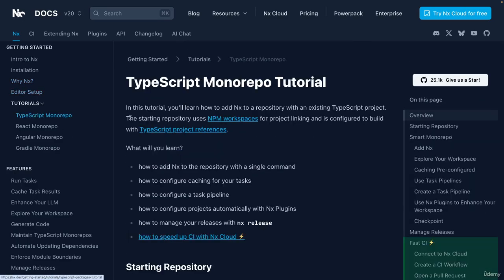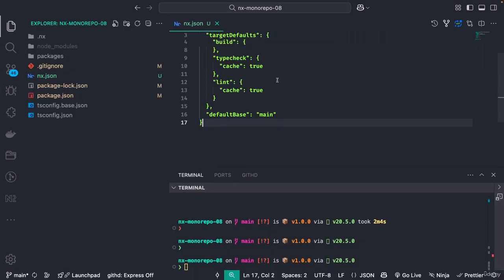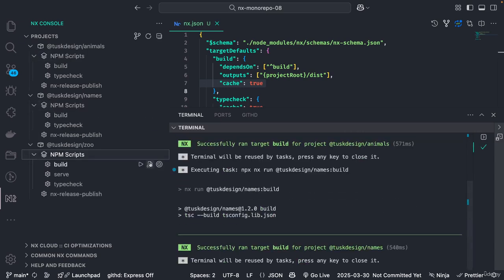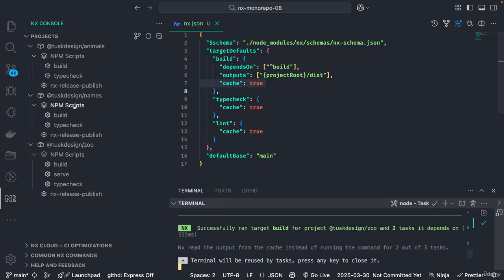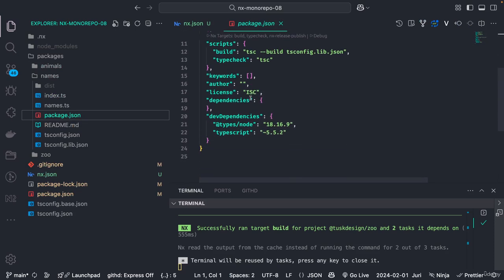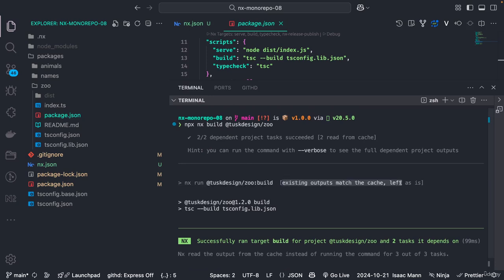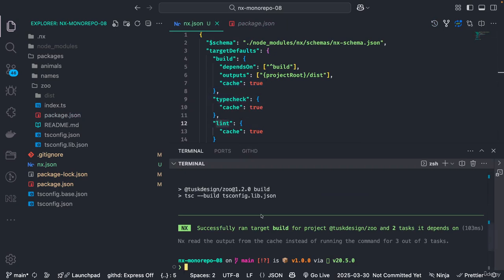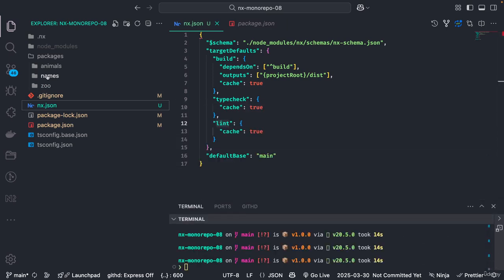Nx Caching: 10x Faster Builds Explained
One of the biggest reasons teams choose Nx is its powerful task pipeline and caching system. In this video, we’ll break down how Nx pipelines work and how caching can drastically reduce build and CI times in large monorepos.

You’ll understand not just what Nx caching does, but how it works under the hood and how to use it effectively in real projects.

👉 In this video, you’ll learn:

What the Nx task pipeline is

How task dependencies work in Nx

Local vs distributed caching in Nx

How Nx determines cache hits and misses

Speeding up builds, tests, and linting

Optimizing CI pipelines using Nx caching

Best practices for scalable and fast monorepos

If you’re working with TypeScript, NestJS, Node.js, React, or Angular in a monorepo, mastering Nx caching will save you hours of build time as your project grows.

This video is part of a step-by-step Nx Monorepo series, so make sure to check out the full playlist and follow along.